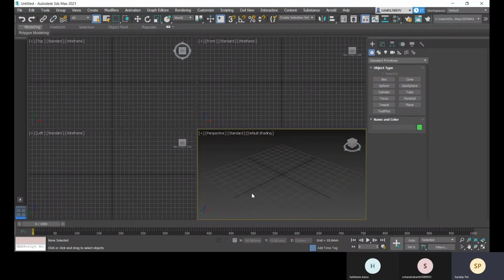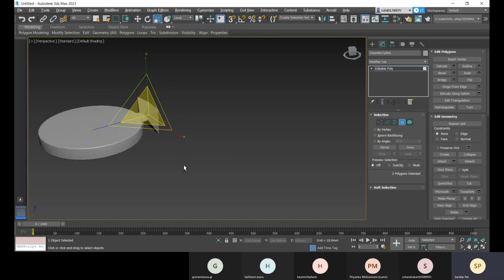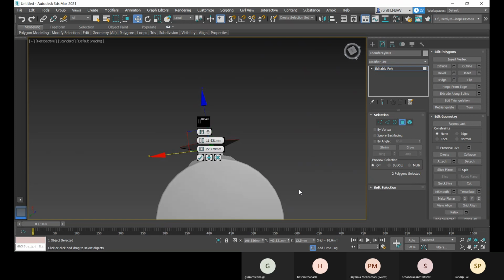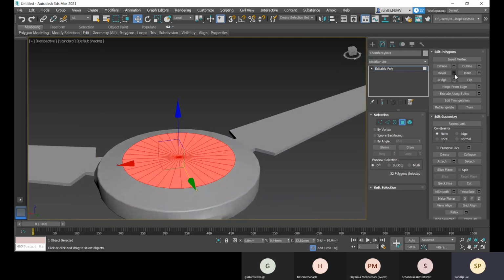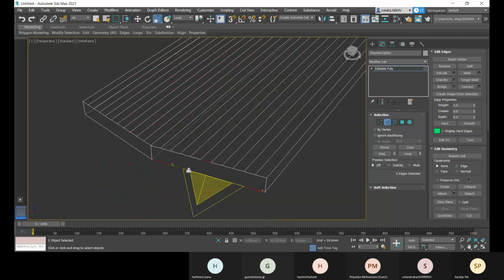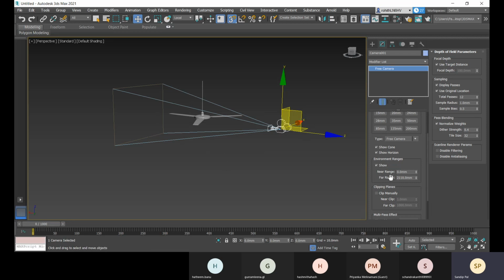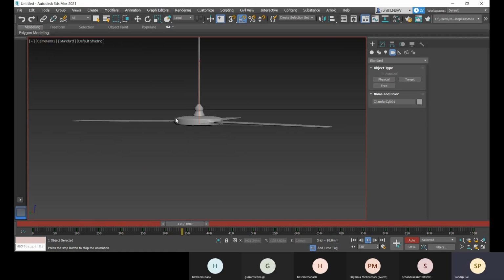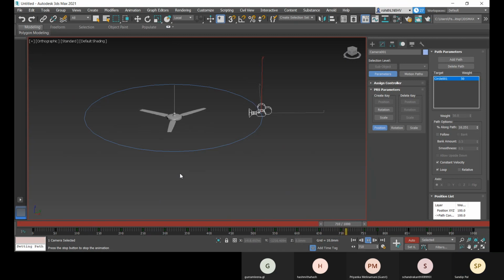5th Class of 3DSMAX Batch Mars